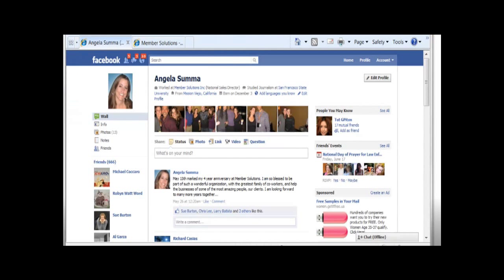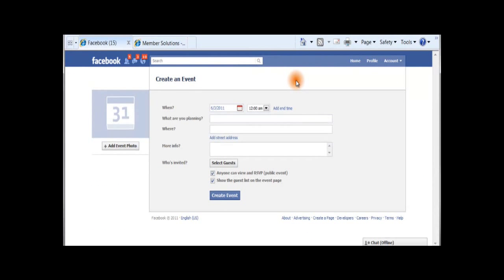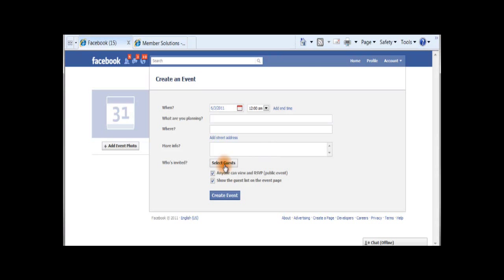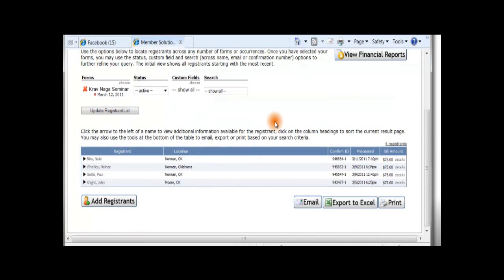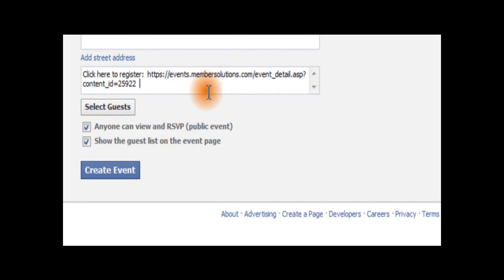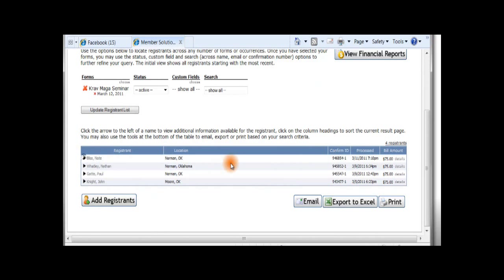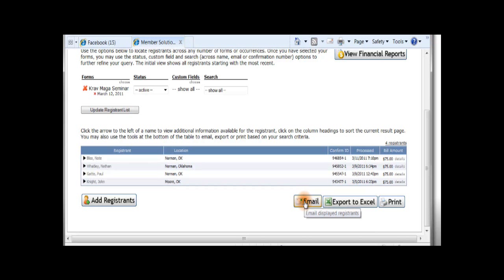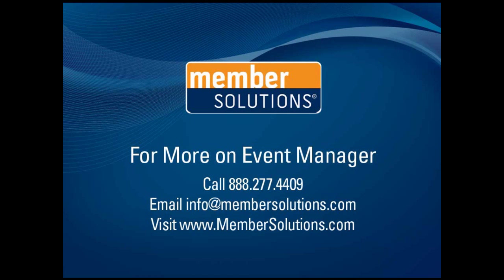Facebook and Member Solutions' Online Event Registration System, Event Manager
See how easy it is to set up and market your events through Facebook and Member Solutions' online event registration system, Event Manager.